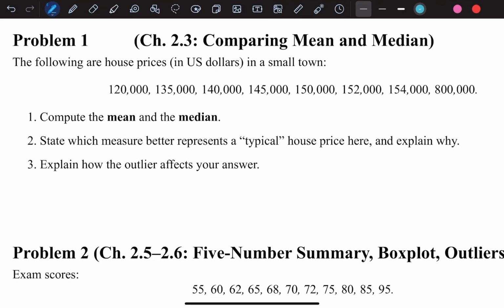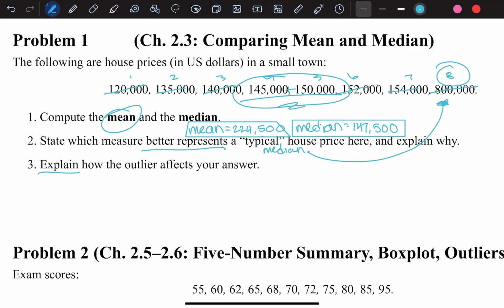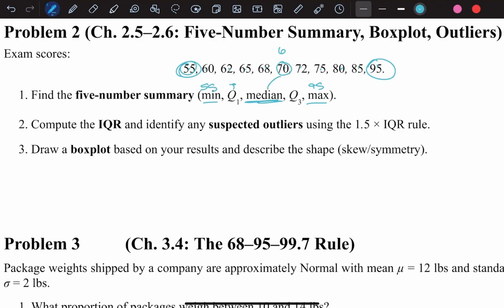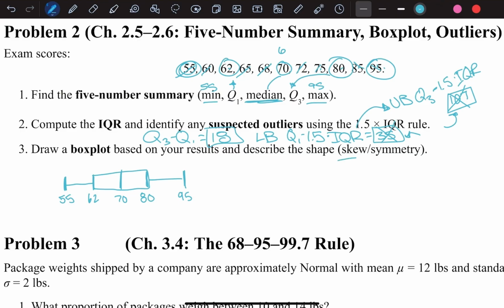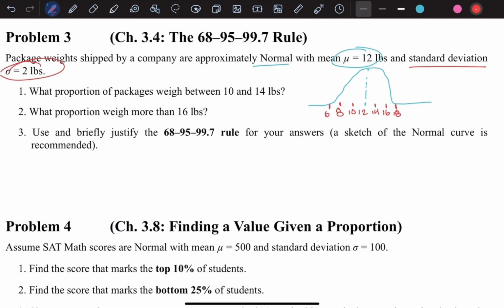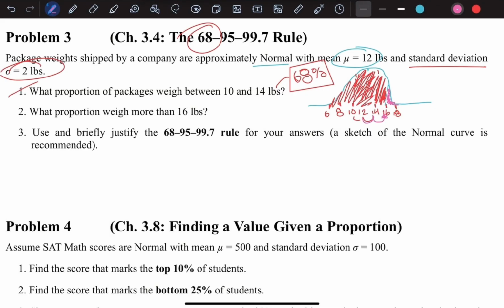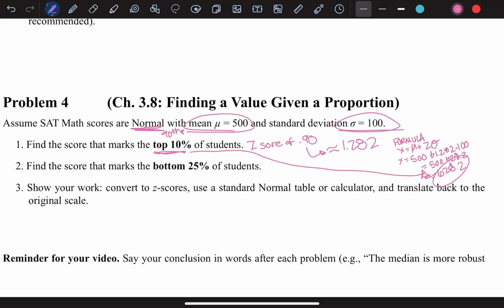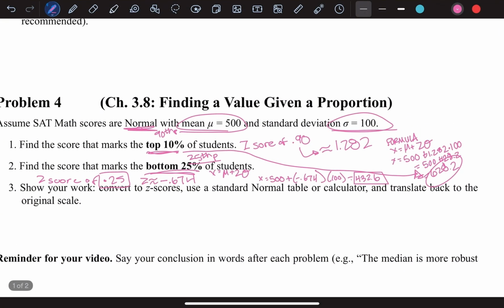September 3, 2025